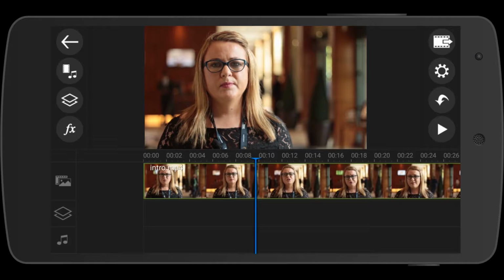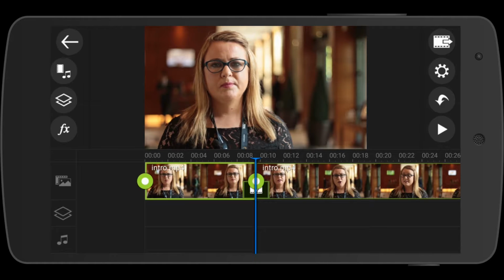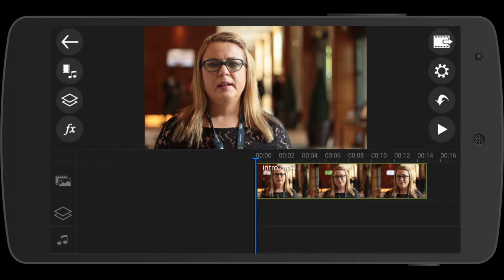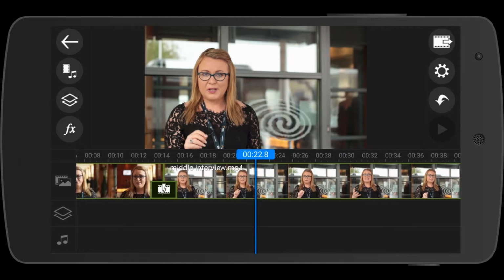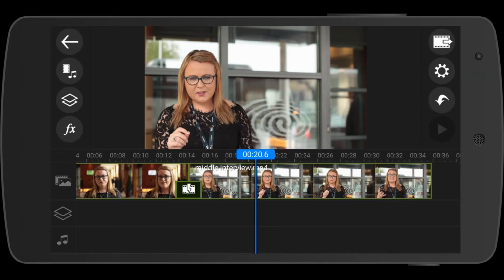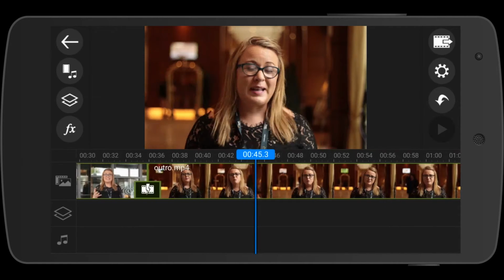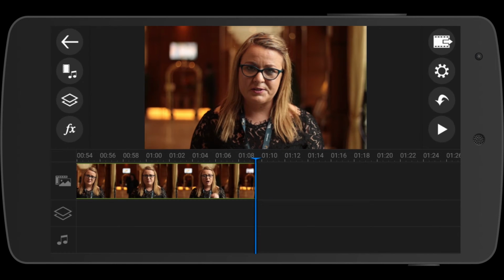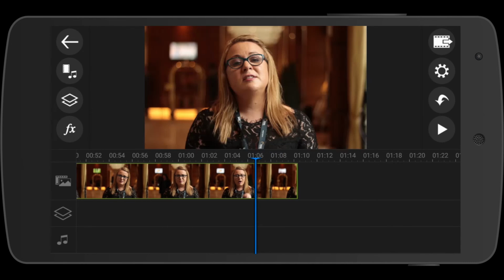EPP Group - Samsung Powder Director Tutorial Part 3 - Editing Main Footage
On this episode we show you how to trim and edit your main footage video clips to form the main bulk of your video.